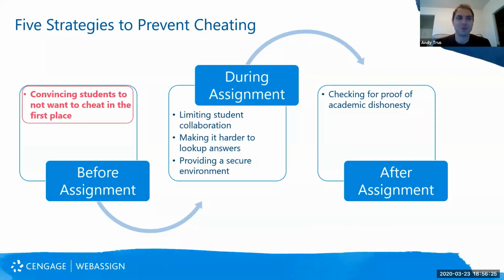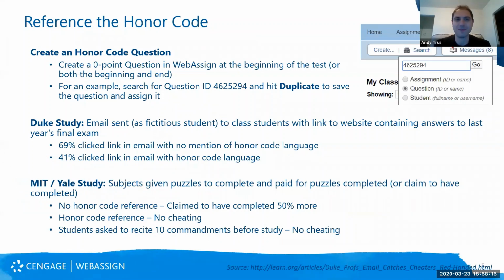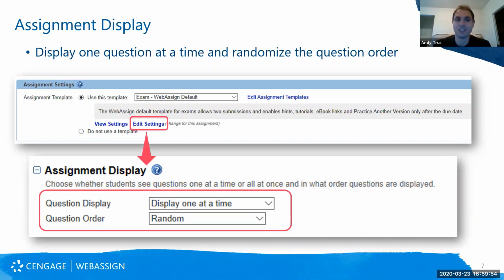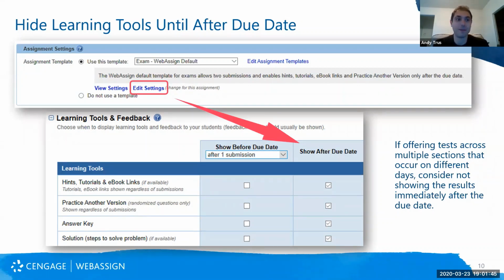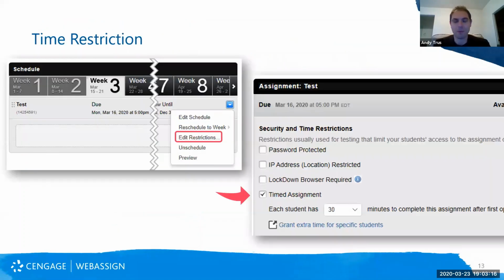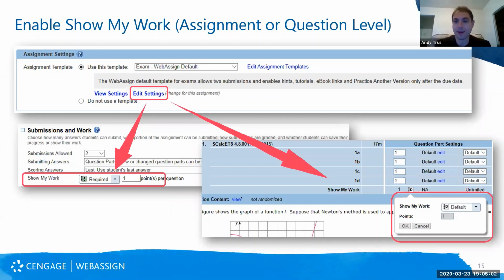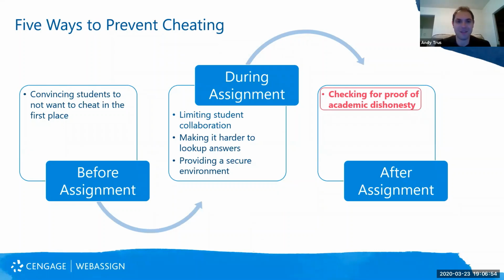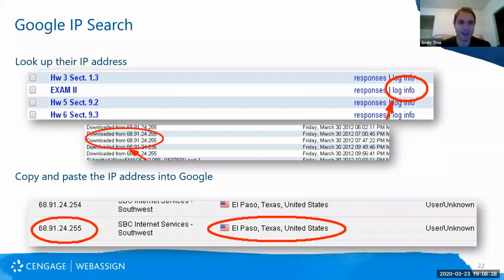Promote Academic Honesty with WebAssign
WebAssign is a flexible platform that allows you to customize the student experience to make cheating far more difficult than traditional paper and pen homework assignments.

In this video, Cengage Product Manager Andy Trus discusses a variety of ways you can prevent and identify cheating within WebAssign to promote academic honesty in your course.